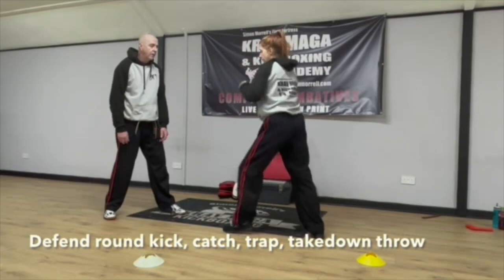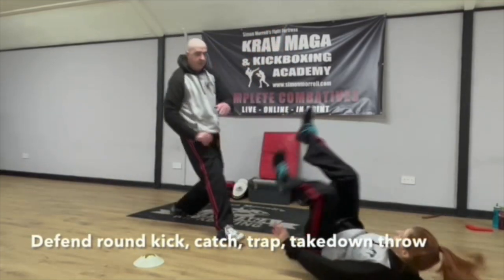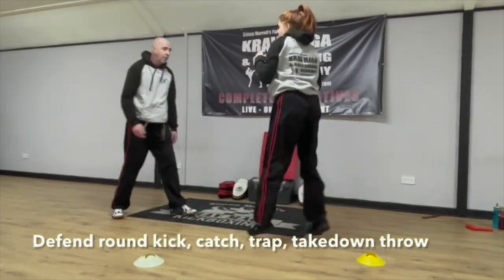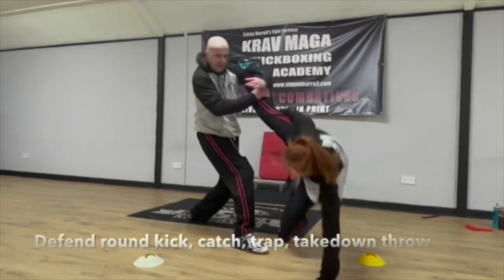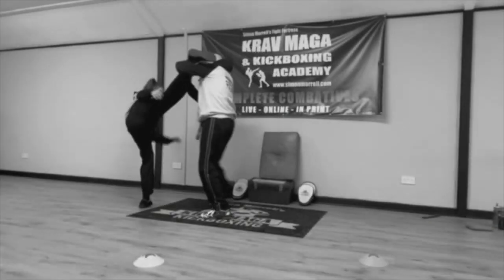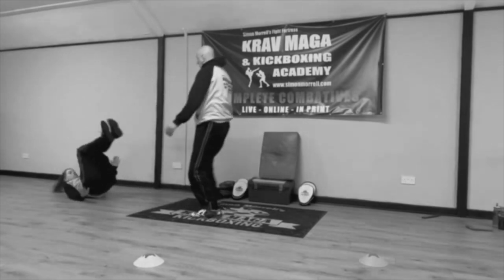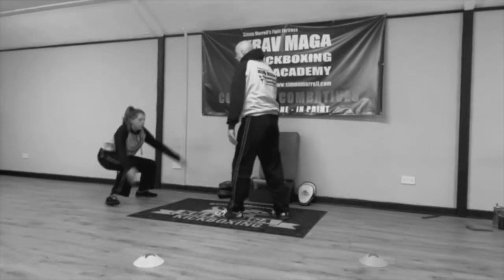Simon Morrell's Defending the Roundkick from Complete Combatives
Here I demonstrate a defence against a classic Roundhouse Kick (done by a lady who round kicked her way to a national title). Practice makes perfect!